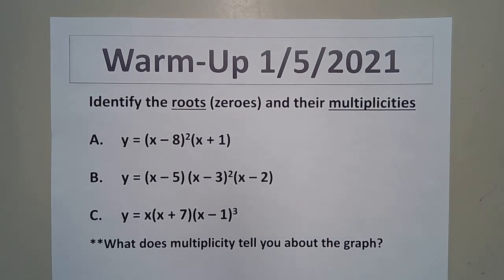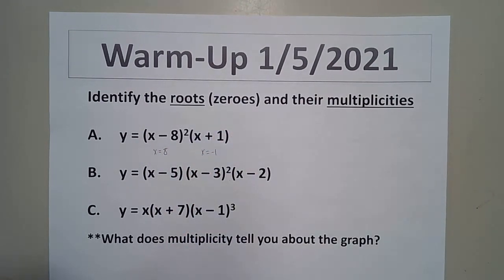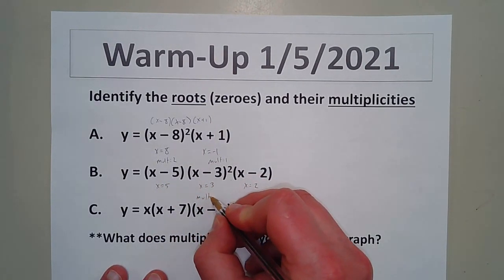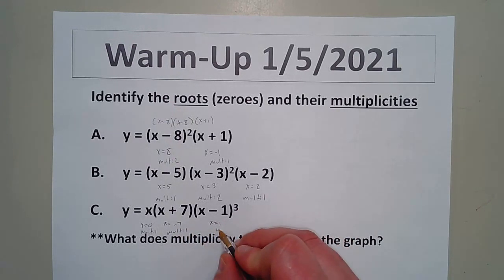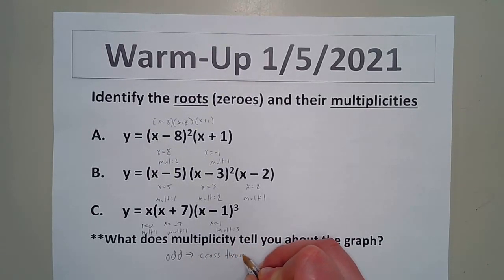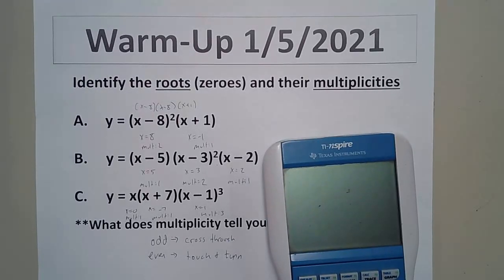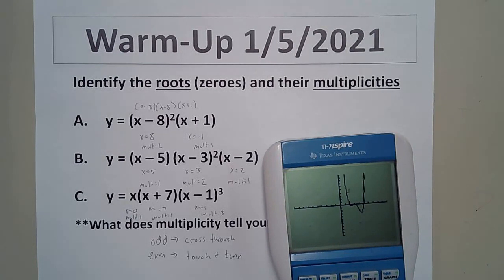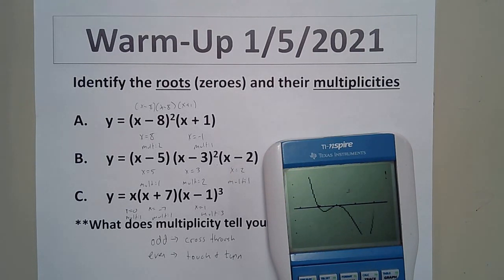Warm-up 1/5 HA2